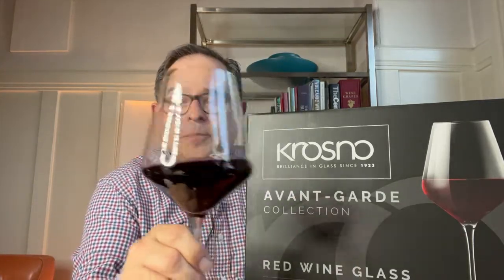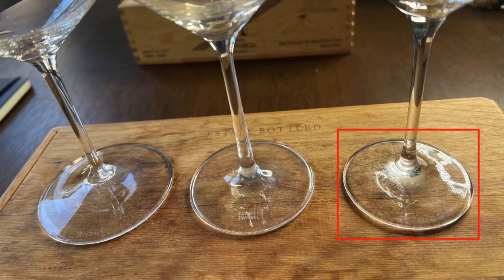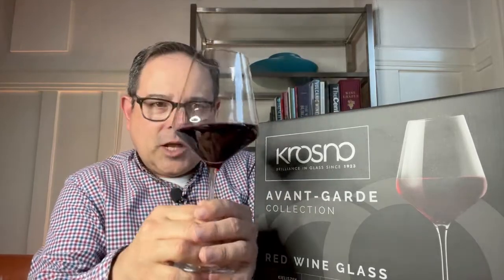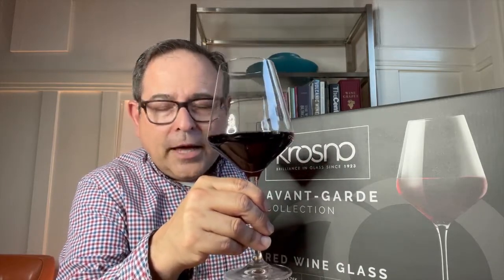Krosno Avant-Garde Red Wine Glass 92 Points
Santé,

James